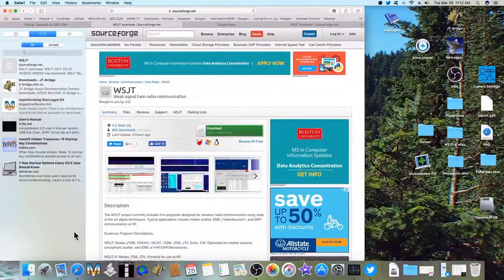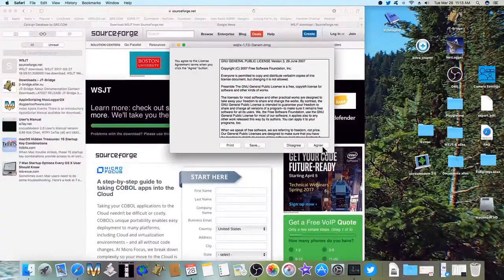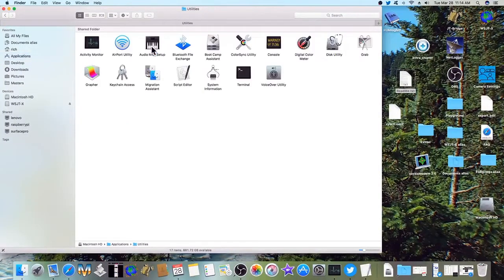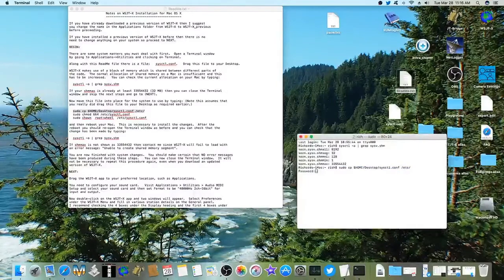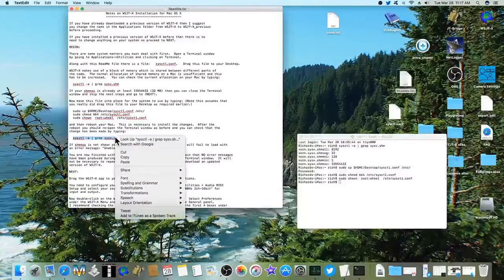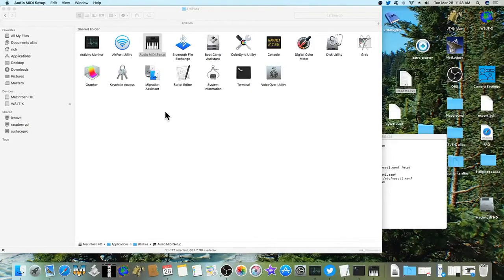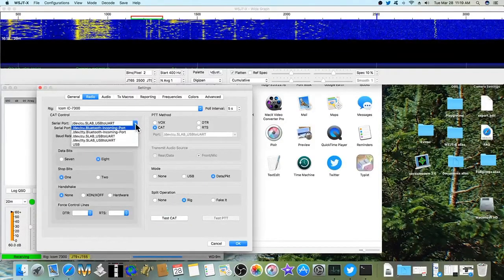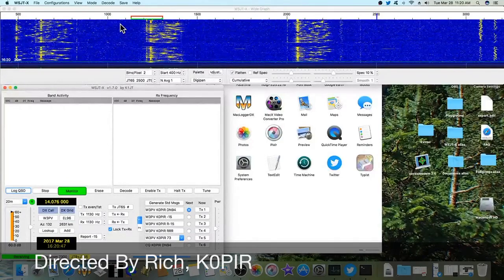WSJT-X Installation on iMac For Icom 7300, Shared Memory Increased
WSJT-X makes use of a block of memory which is shared between different parts of the code.  The normal allocation of shared memory on a Mac is insufficient and this has to be increased.  This video clip shows how to do that and get WSJT-X working on a Mac.

In the Icom 7300 under Menu..SET..Connectors..CI-V. Scroll down to the bottom and turn CI-V USB Echo to ON. This is important. I turn it OFF for RumLogNG, but ON for everything else including MacLoggerDX.